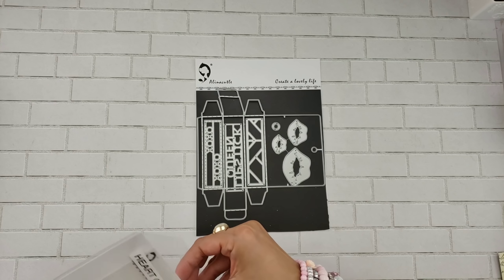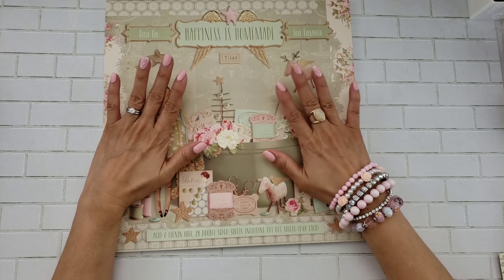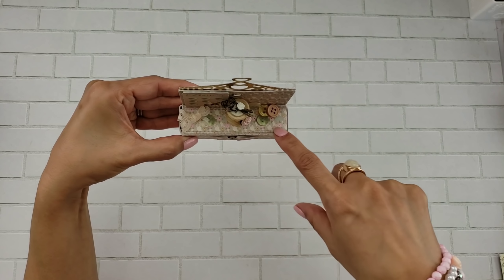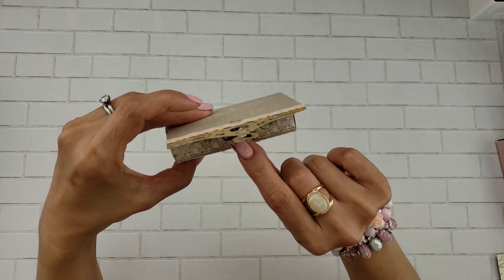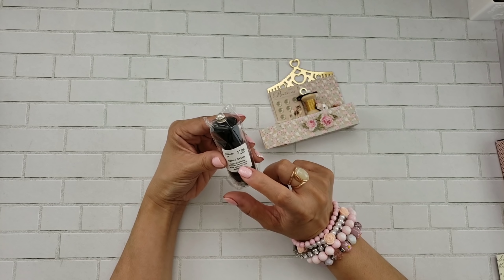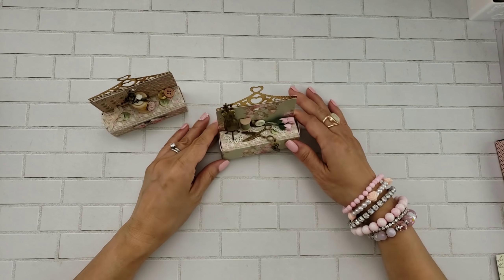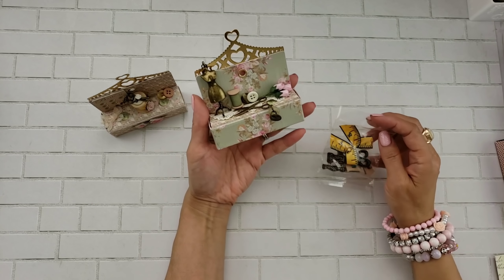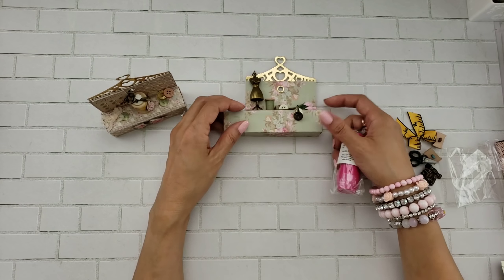Honoring my Mom on Mother's Day!! Featuring Alinacutle Dies!!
Happy Mother's Day to all the Mother's out there!!! Huge Hugs!!!

AlinaCraft Store products:

Crown die:
Lipstick Die set: